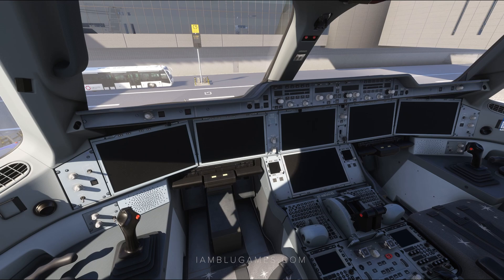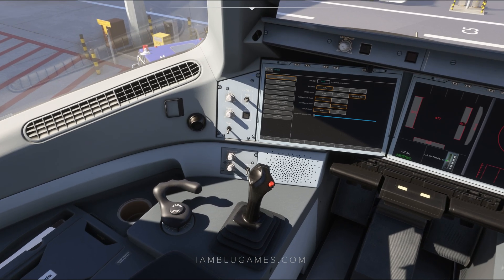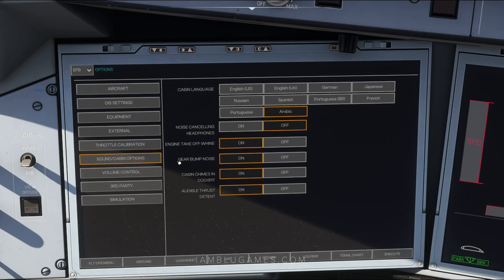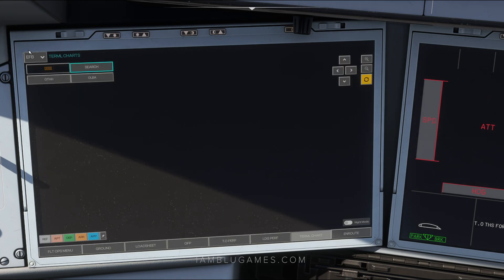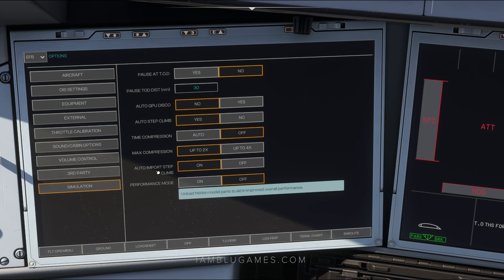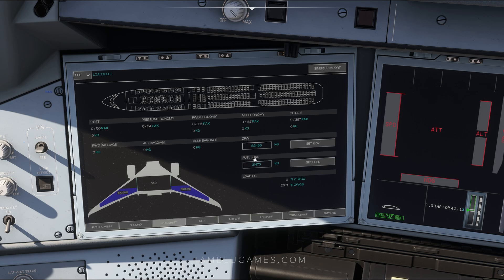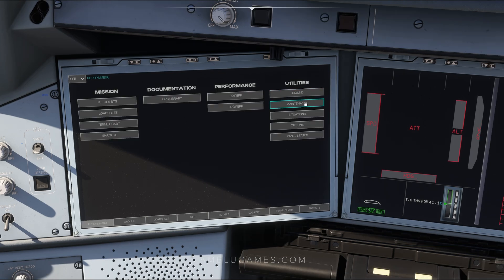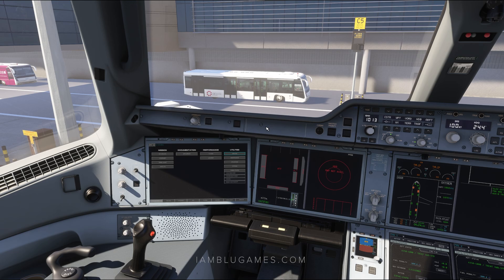iniBuilds Airbus A350 Throttle Calibration & EFB Overview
iniBuilds Airbus A350 Throttle Calibration & EFB Overview in Microsoft Flight Simulator

PC Specs
Motherboard: MSI MAG Z790 TOMAHAWK WIFI ATX LGA1700 DDR5
CPU: Intel Core i9-13900K 3 GHz 24-Core Processor
RAM: G.Skill 64 GB (2 x 32 GB) DDR5
GPU: Zotac Trinity RTX 4090 24 GB
Hard Drives : 3x SAMSUNG 980 PRO SSD 2TB M.2